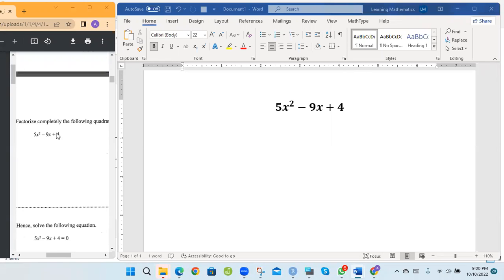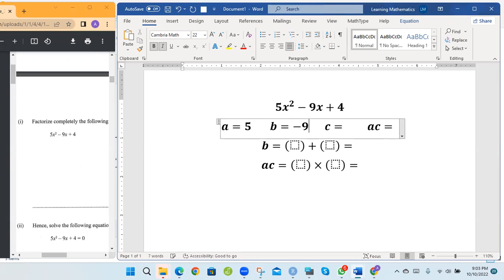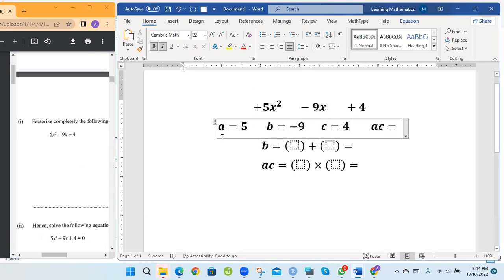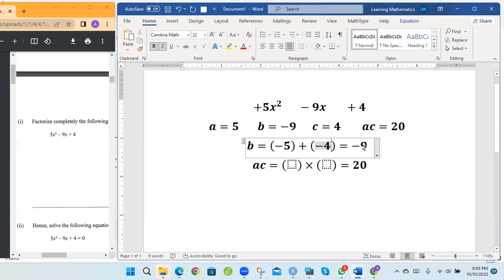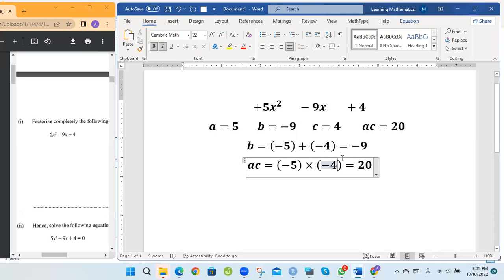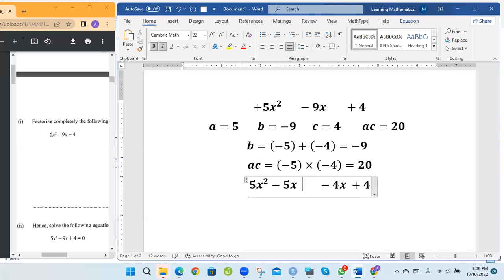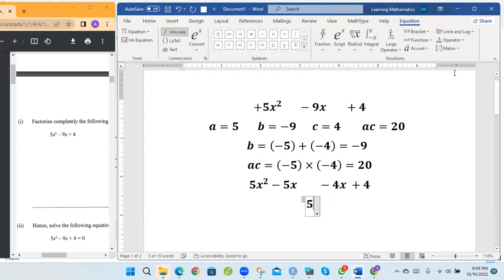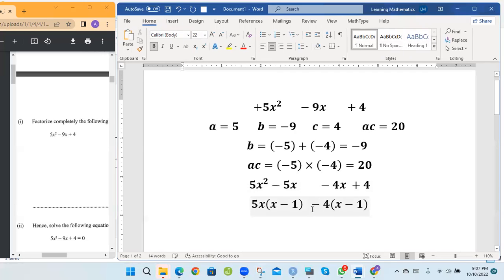19 b Algebra 1 Factorizing CXC Quadratics